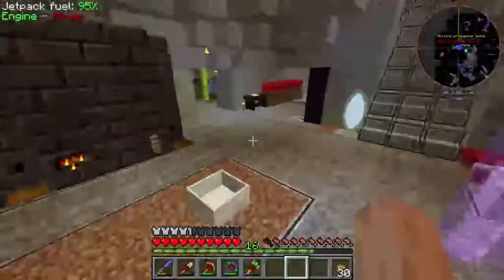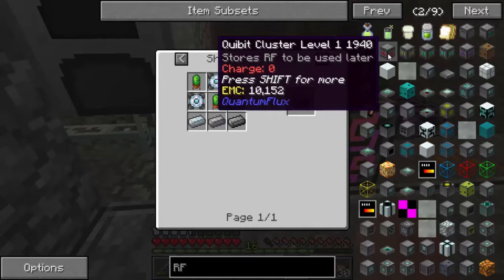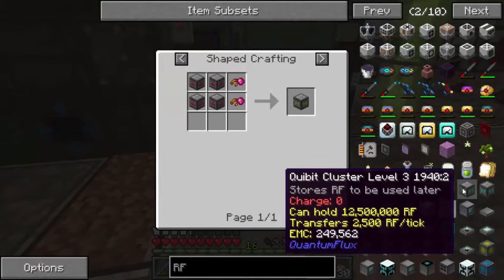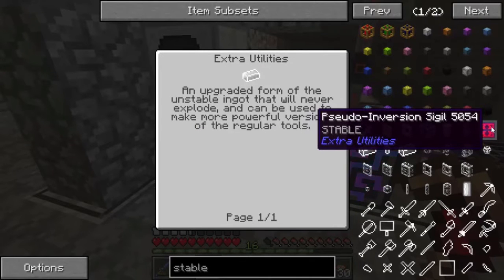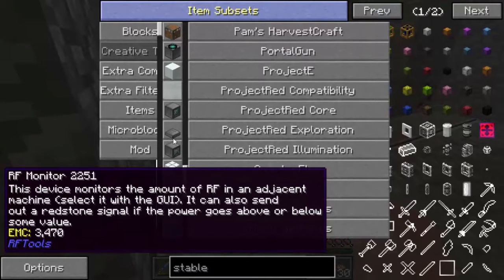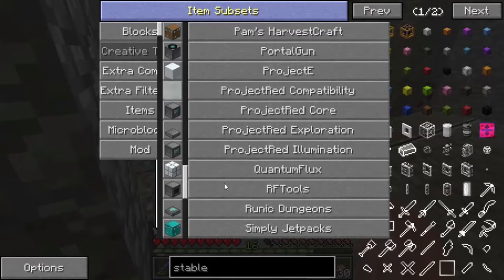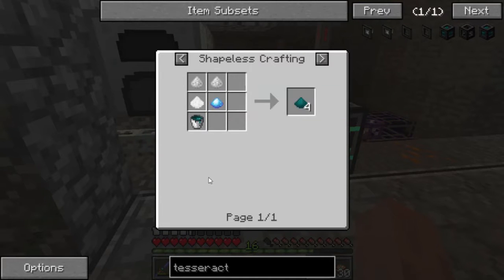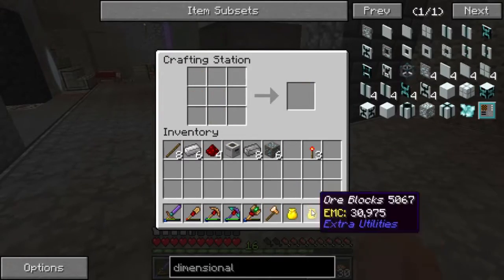EcoCraft | Episode 14 | Fluxing the quantum..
In this Episode of EcoCraft, we take a look at a mod called Quatum Flux.
All my videos are my own. No footage is taken from any sources. Music placed in this video will be referenced below excluding music from the games shown.
I use OBS (Open Broadcasting studio) to record and currently use Hitflim to edit my videos.
Servers I play on:
Minecraft:
server.dogcraft.net